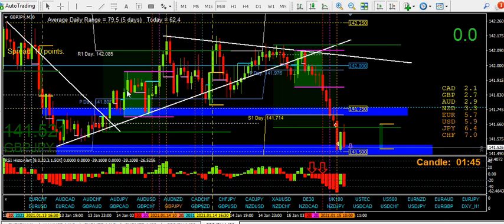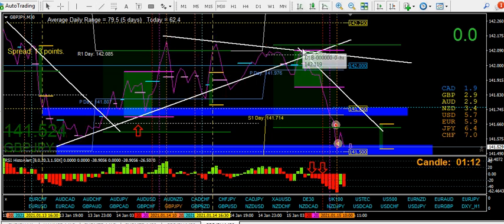11 pip gbpjpy trade taken after having a bit of a lay in bed relaxed trading